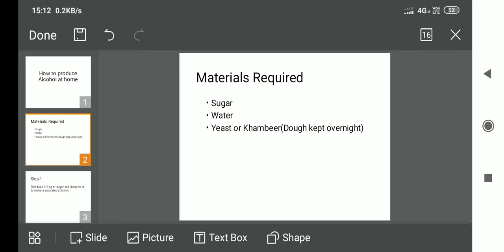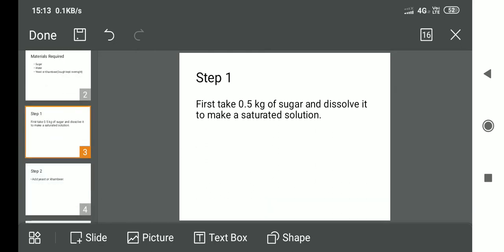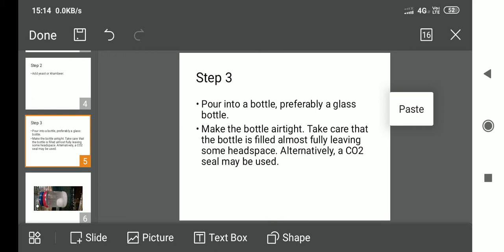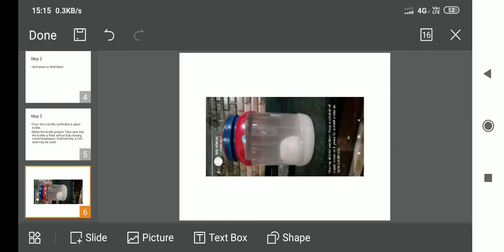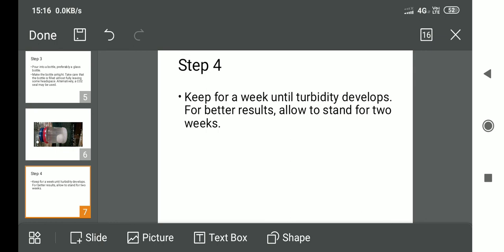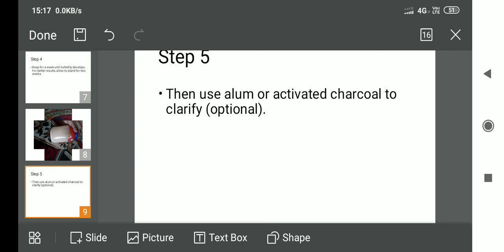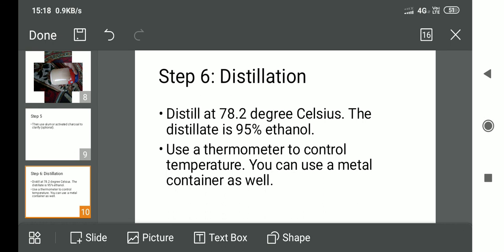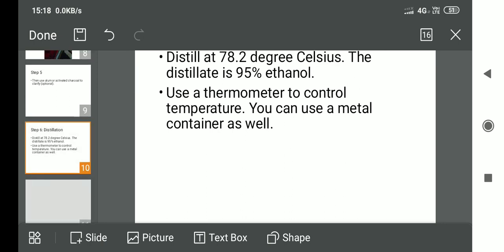How to produce Alcohol at home by fermentation?